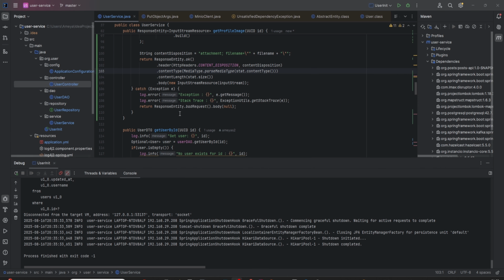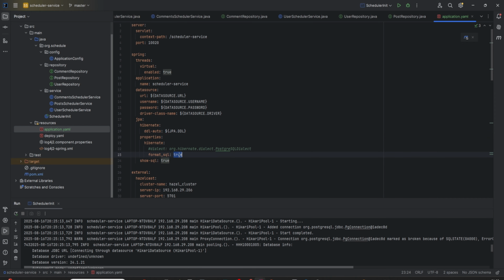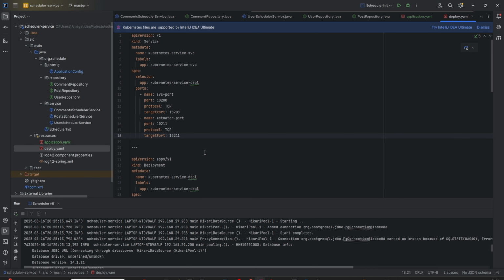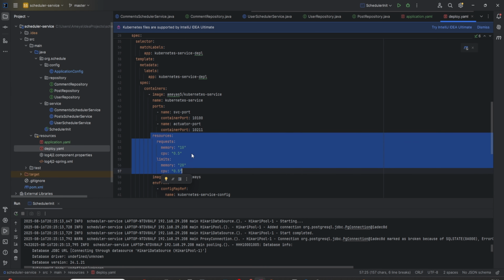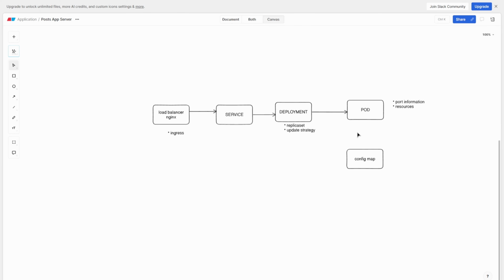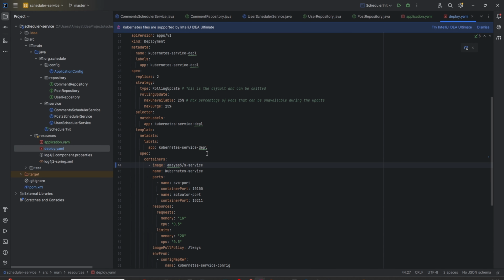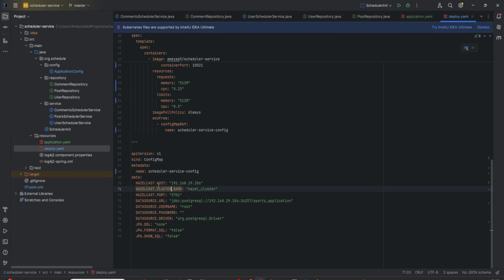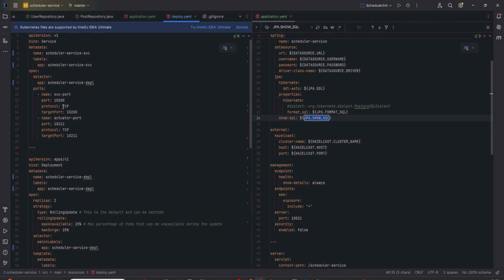63. Kubernetes Deployment YAML : Scalable Spring Boot Application Foundations